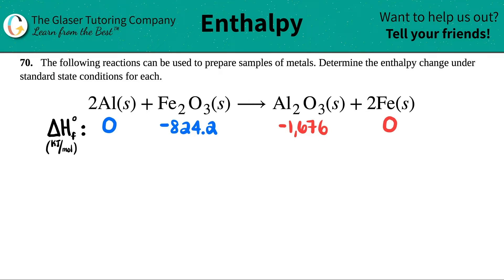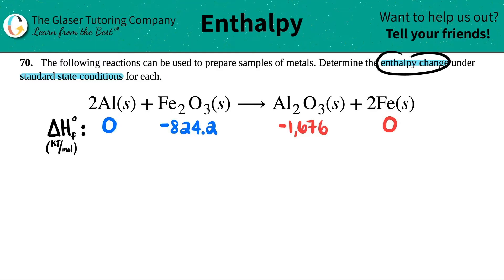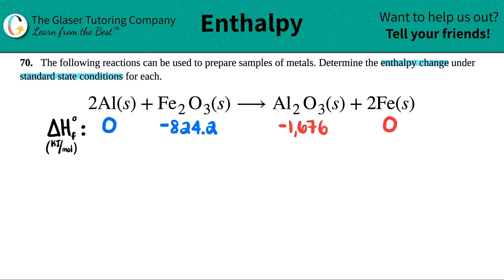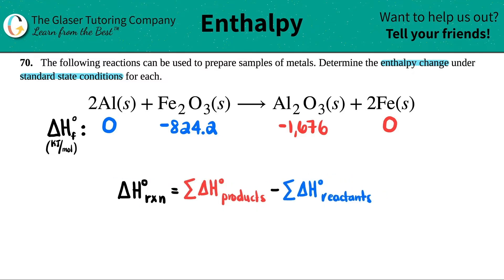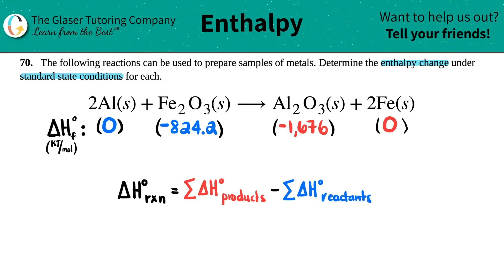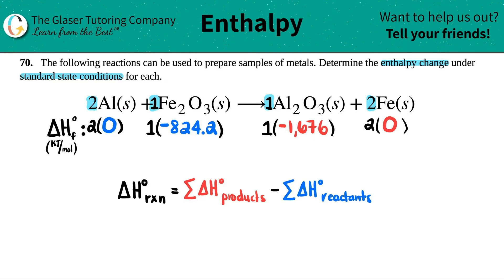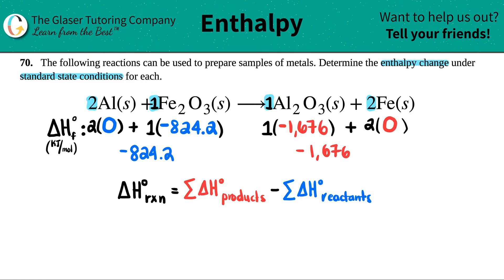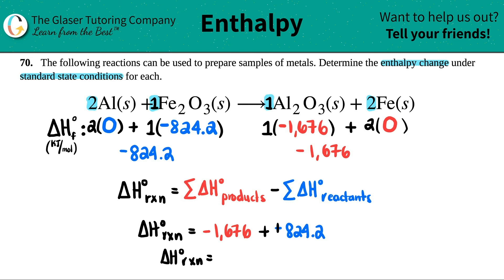5.70d | Determine the enthalpy change for 2Al(s) + Fe2O3(s) → Al2O3(s) + 2Fe(s)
The following reactions can be used to prepare samples of metals. Determine the enthalpy change under standard state conditions for each.
2Al(s) + Fe2O3(s) → Al2O3(s) + 2Fe(s)